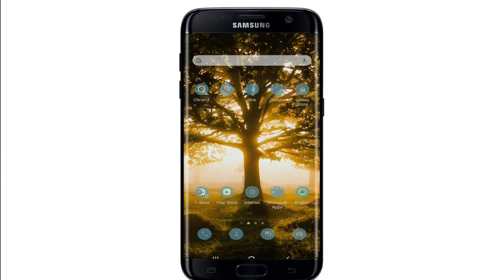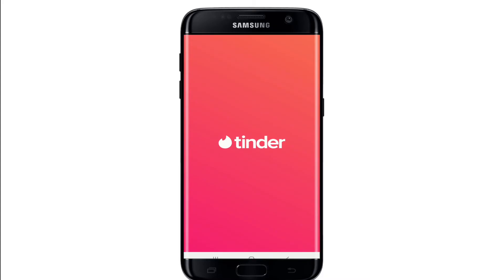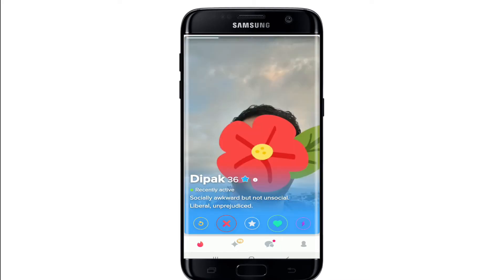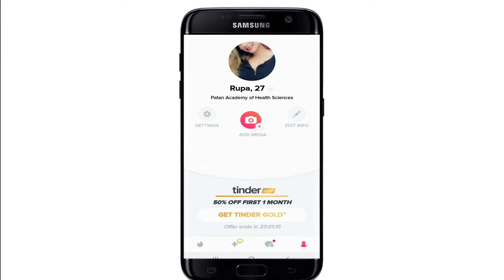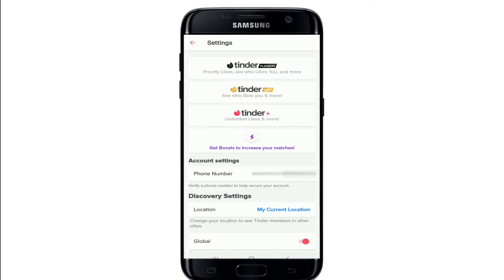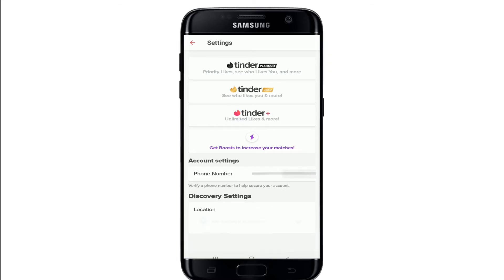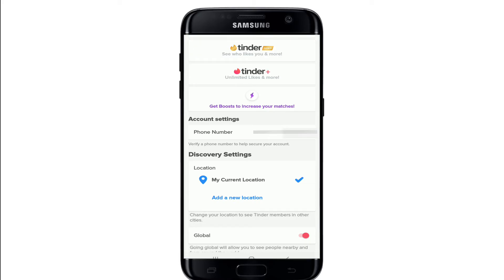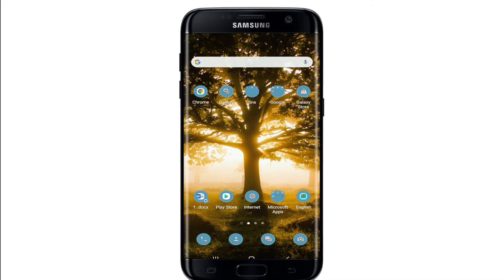How To Change Location On Tinder? Change Tinder Location 2021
In this video, I'll show you how to change your location on Tinder.
1. Open the app and log in with your account.
2. Tap on "Settings" from the menu at the top of the screen, then select "Privacy".
3. Select "Location Services" from that list, and toggle it off.
This is how you can change Location On Tinder.
00:00 Intro
00:22 How To Change Location On Tinder?
00:59 Outro